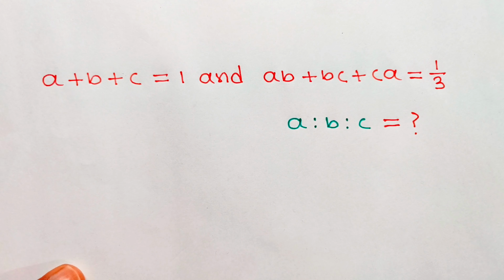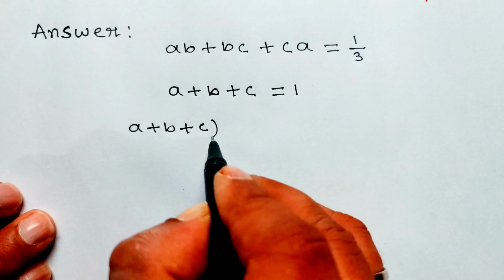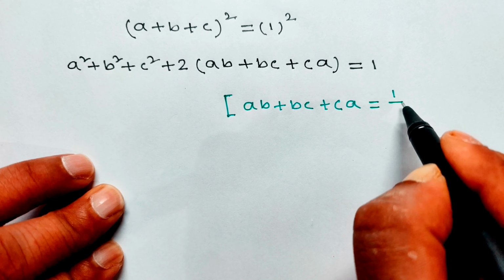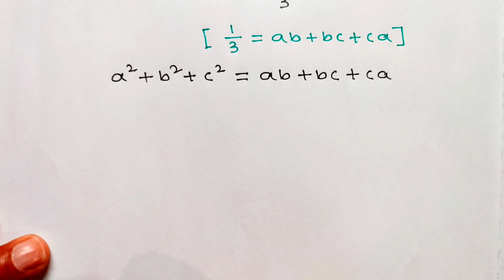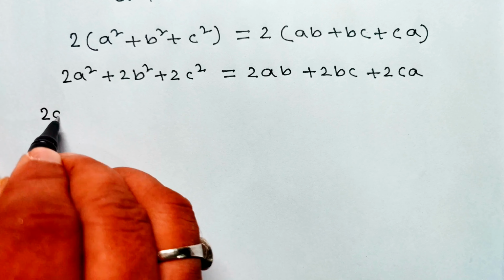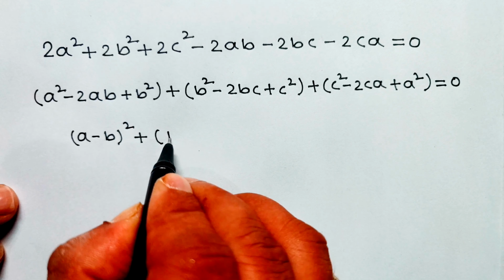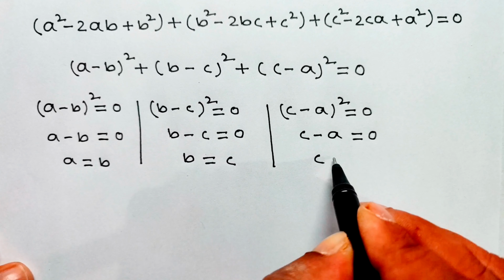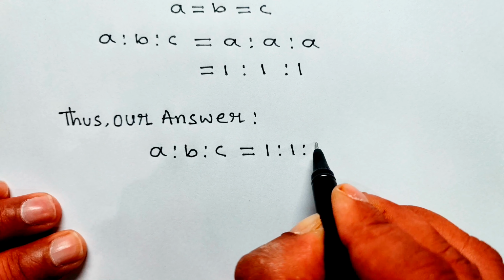Egypt | Math Olympiad Question | You should know this trick | find the value of a : b : c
‍‍Can you solve for in the expention  Olympiad Maths , find the value of x ,
Today I will teach you tips and tricks to solve the given
olympiad math question in a simple and easy way. Learn
how to prepare for Math Olympiad fast!
Step-by-step tutorial by Im Math
Need help with solving this Exponential Equation? You're in
the right place!
I have over 10 years of experience teaching Mathematics
at India schools, colleges, and universities. Learn
more about me at
pre Math
OnlineMaths Tv
BHANNAT MATHS
Math Booster
Math - X
Flammable Maths
Vijay Maths
Olympaid Wallah
chandrayaan - 3